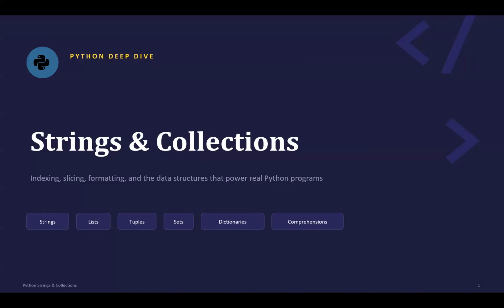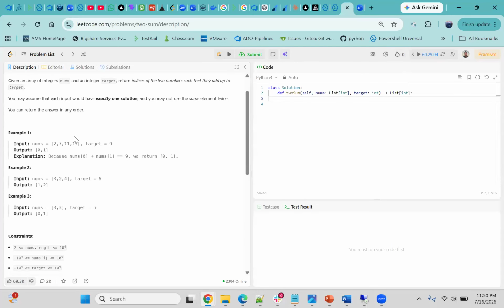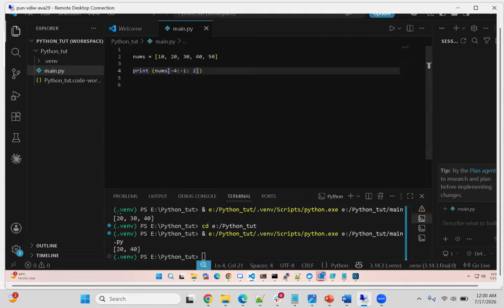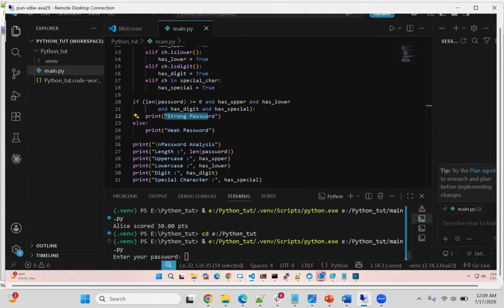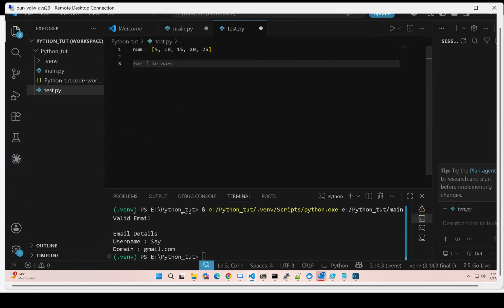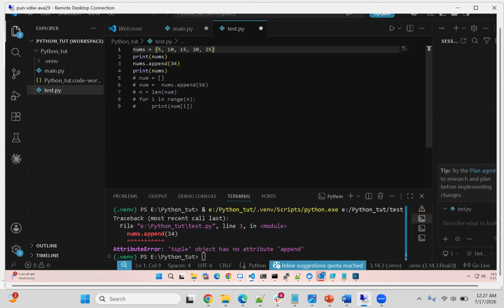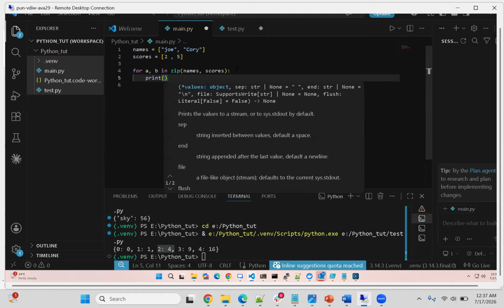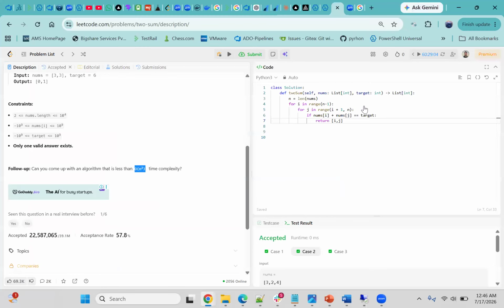Python Part 5: Strings, Lists, Tuples, Sets & Dictionary + Two Sum Problem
Welcome to Part 5 of the Python Programming Series!

In this video, you'll learn one of the most important Python topics—Strings and Collections—followed by solving one of the most popular coding interview questions: Two Sum.

By the end of this tutorial, you'll understand how Python's built-in collection data types work and how to use a Dictionary (Hash Map) to solve problems efficiently.

📚 Topics Covered
Python Strings
String Methods
String Immutability
Iterating through Strings
Python Collections
Lists
Tuples
Sets
Dictionaries
Differences between each collection
When to use each data structure
Two Sum Problem
Problem Statement
Brute Force Solution
Optimized Solution using Dictionary (Hash Map)
Interview Tips
💻 Code Examples Covered
String Operations
List vs Tuple
Set Operations
Dictionary Basics
Two Sum Problem using Hash Map
Real Interview Coding Example
🎯 Who is this video for?
Python Beginners
College Students
Coding Interview Preparation
DSA Learners
Software Developers
Anyone starting with Python